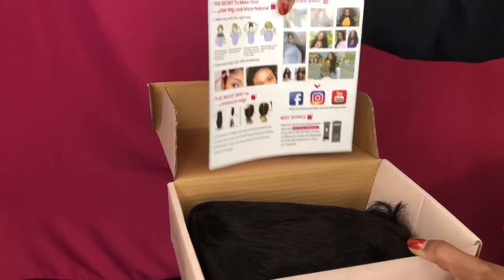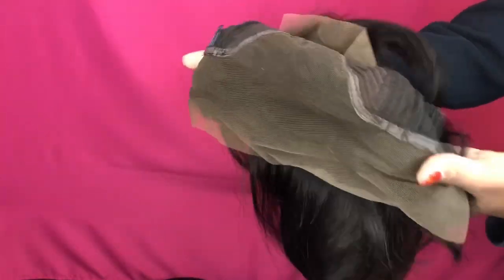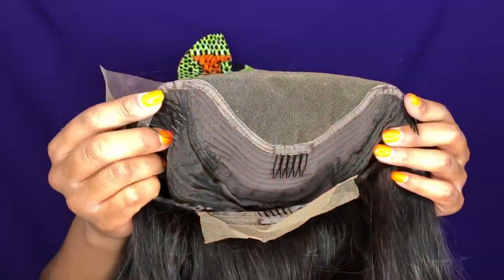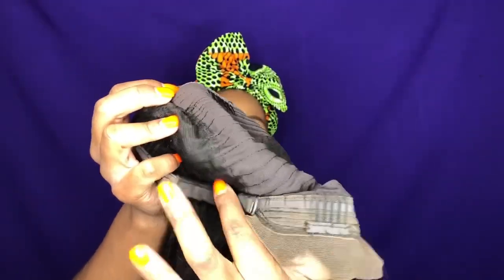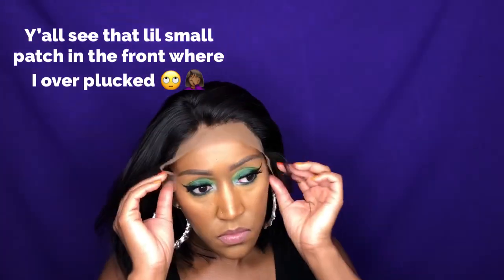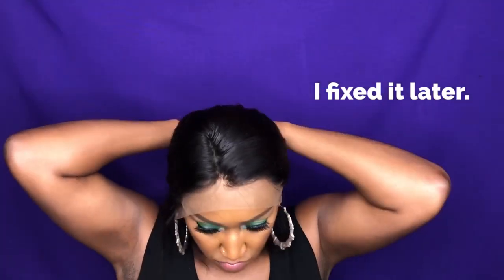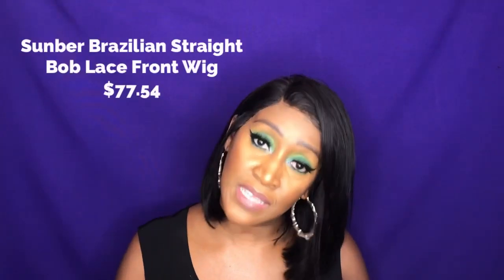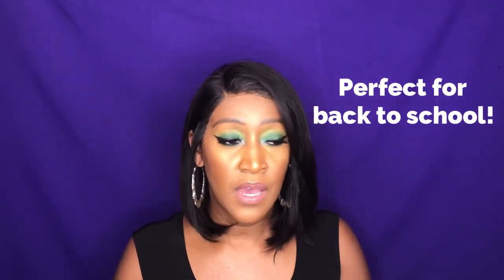Affordable Brazilian Straight Lace Front Bob – FT SUNBER HAIR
Hey Everybody,

Check out this video of an affordable back-to-school Brazilian straight 10” lace front bob. This is a very budget-friend lace front bob from Sunber Hair.

Sunber Hair Bob Lace Front Wigs Brazilian Straight Wigs Short Bob Wigs Human Hair Wig – $65.00

HAIR SPECS:
COLOR:  Natural Black
CAP SIZE: Medium
LACE:  Lace front
TEXTURE:  Brazilian Straight
LENGTH:  10”
PARTING:  13x4
SHEDDING:  None
TANGLING:  None
DENSITY:  Approximately 130%
OVERALL RATING:  7/10